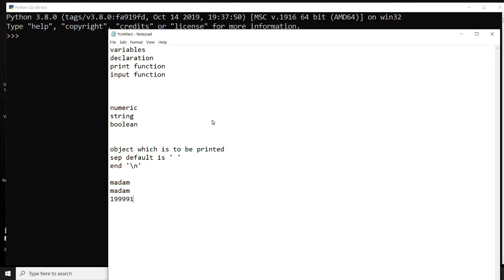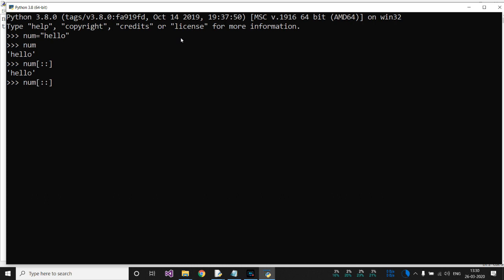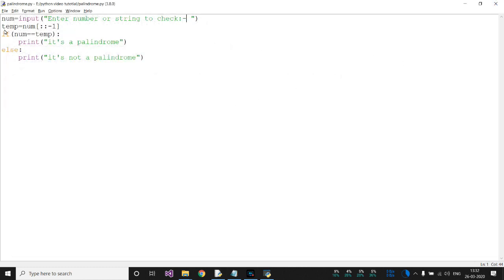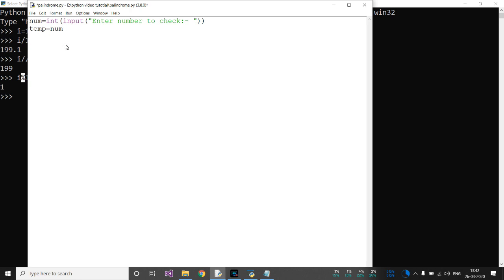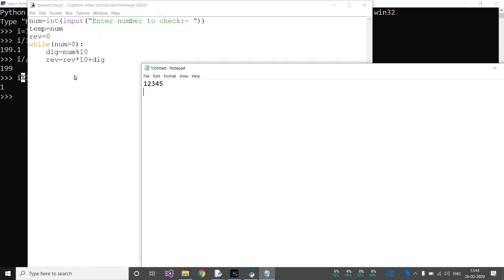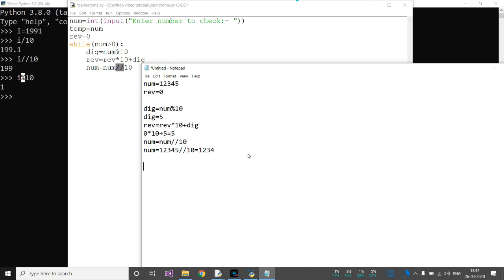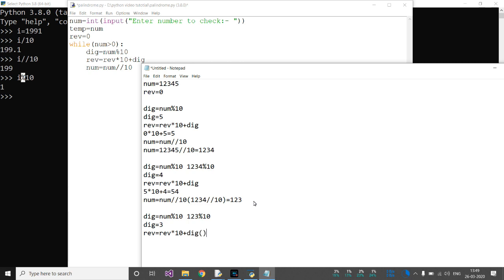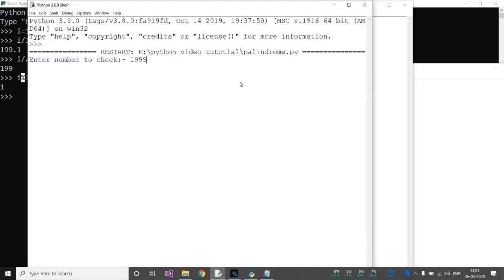palindrome number program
python program to check number or string is palindrome or not.